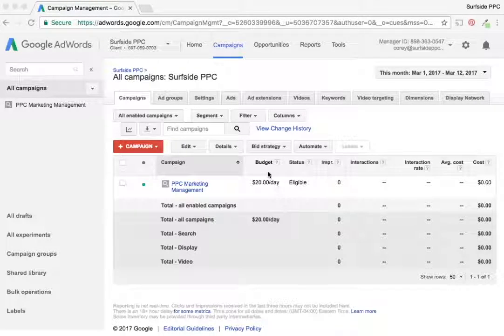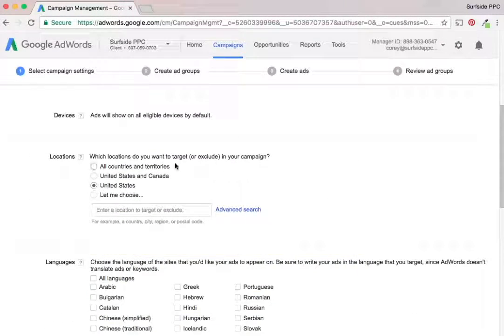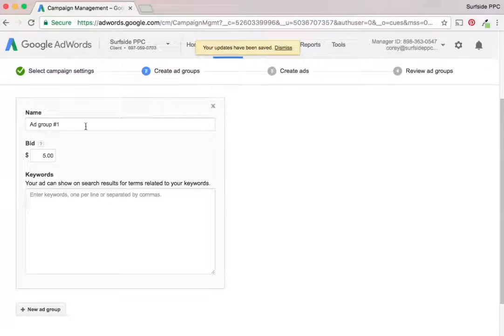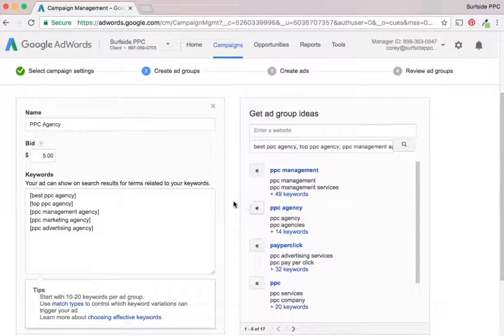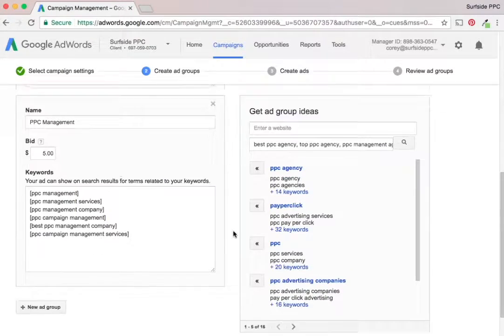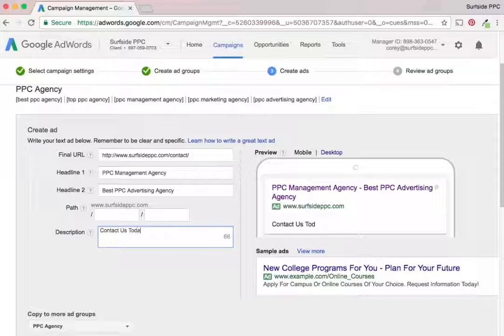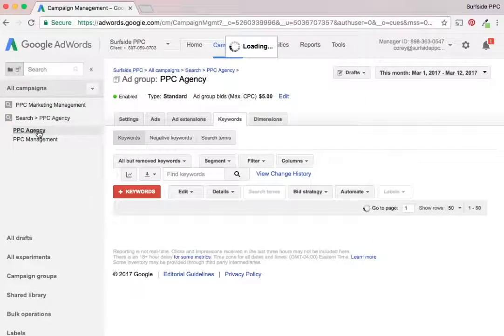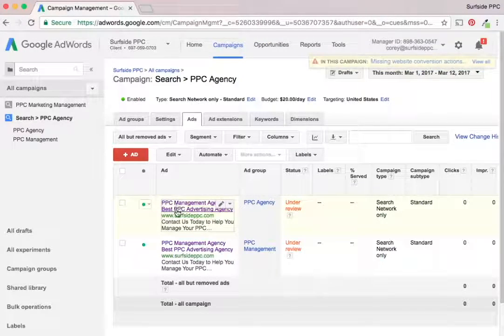Fast and Simple Google AdWords Search Network Campaign Tutorial 2017